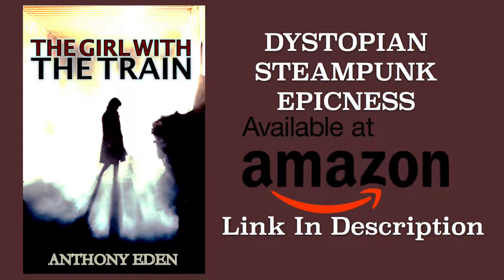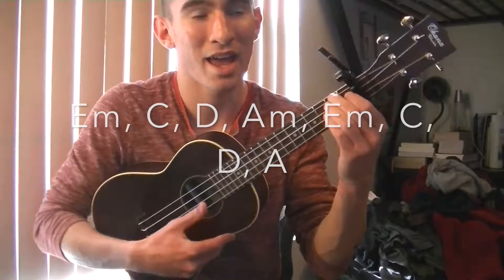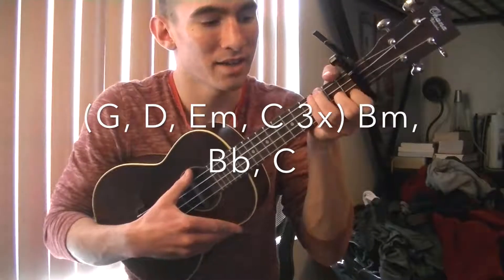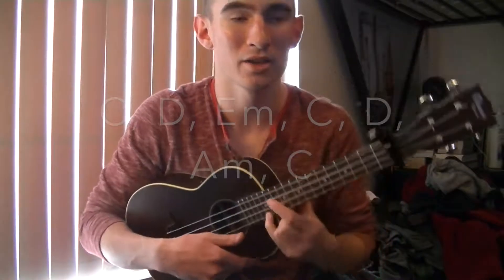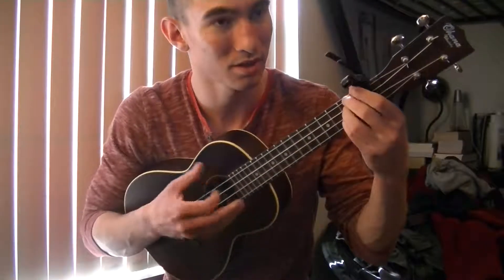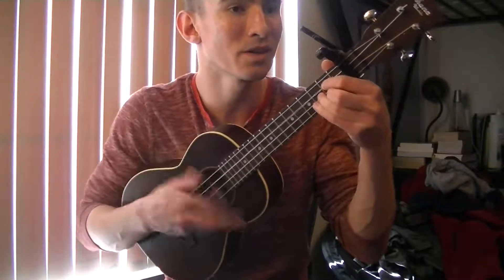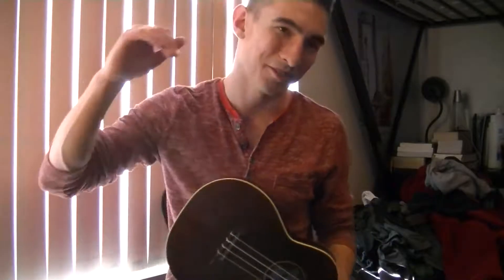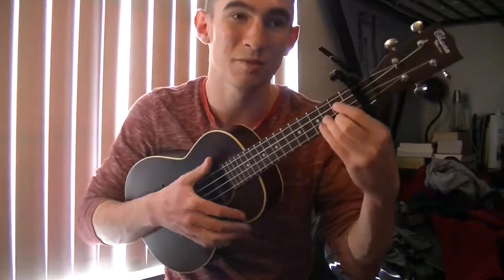Disney's Frozen - Let It Go - Ukulele Tutorial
The Book: The Girl With The Train

Lyrics:

The snow glows white on the mountain tonight
Not a footprint to be seen.
A kingdom of isolation,
and it looks like I'm the Queen
The wind is howling like this swirling storm inside
Couldn't keep it in;
Heaven knows I've tried

Don't let them in,
don't let them see
Be the good girl you always have to be
Conceal, don't feel,
don't let them know
Well now they know

Let it go, let it go
Can't hold it back anymore

Turn away and slam the door
I don't care
what they're going to say
Let the storm rage on.
The cold never bothered me anyway

It's funny how some distance
Makes everything seem small
And the fears that once controlled me
Can't get to me at all

It's time to see what I can do
To test the limits and break through
No right, no wrong, no rules for me,
I'm free!

I am one with the wind and sky
You'll never see me cry
Here I stand
And here I'll stay

My power flurries through the air into the ground
My soul is spiraling in frozen fractals all around
And one thought crystallizes like an icy blast
I'm never going back, the past is in the past

And I'll rise like the break of dawn
That perfect girl is gone
Here I stand
In the light of day